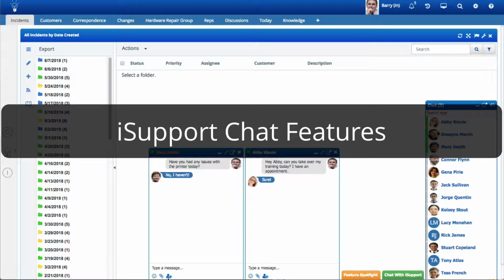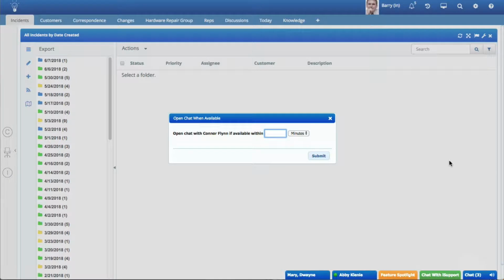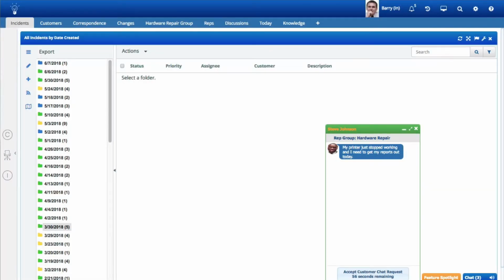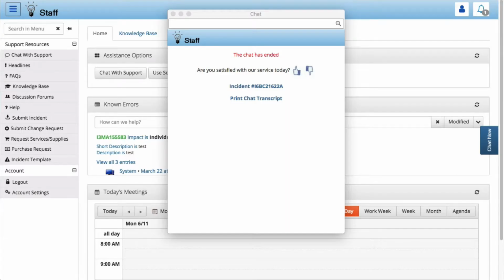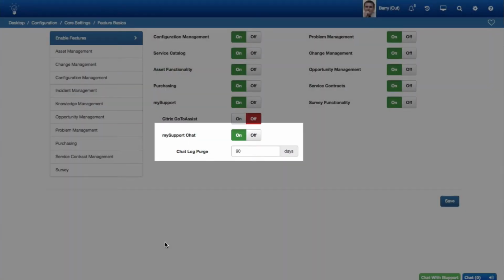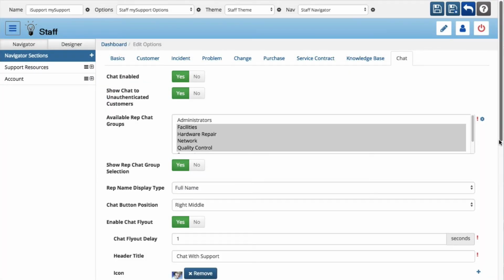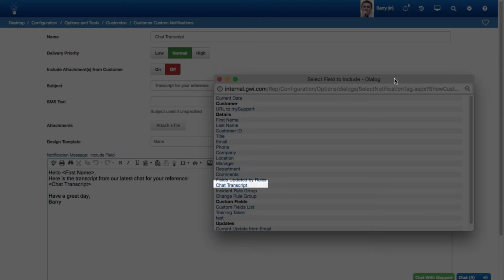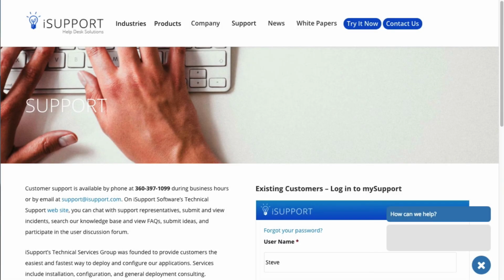iSupport Chat Features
This video includes information on all of the options you can use with iSupport’s built-in Chat feature.
Emoticons 00:29
Open Chat When Available 00:40
Options for Customers 00:57
Automatic Incident Creation 01:51
Automatic Initial Responses 02:14
Customizable Final Message and Feedback Request 02:32
Support Representative Availability Scheduling 03:03
Chat Themes 03:17
Customizable Chat Responses 03:30
Chat Access Options for Customers 03:56
Chat Hosted on Other Web Sites 04:18
Chat Transcripts in Customizable Notifications 04:31
Chat History Monitoring 04:53
Browser Notifications 05:14